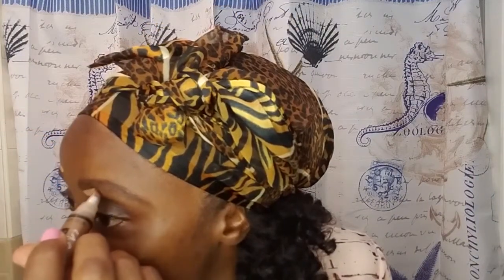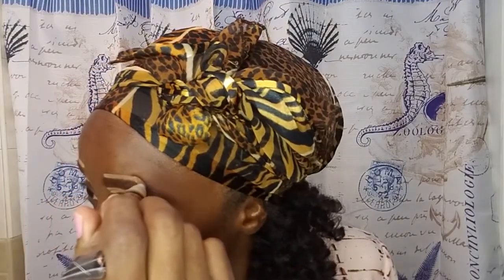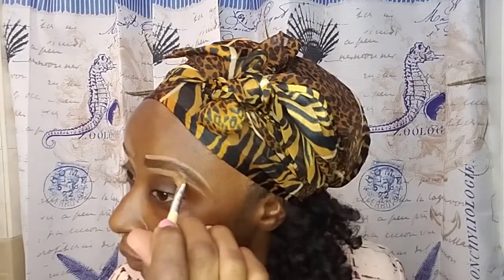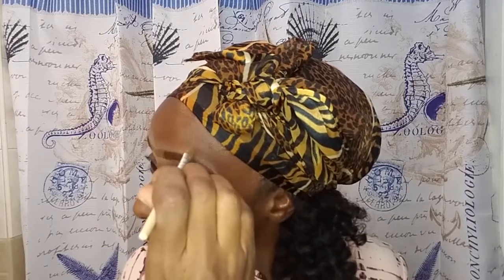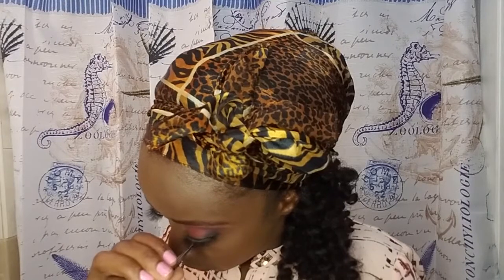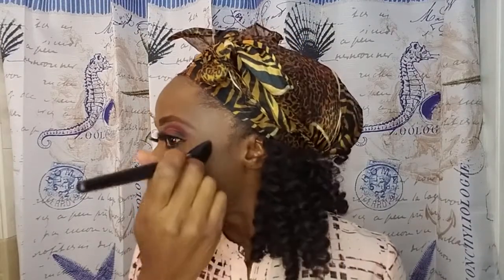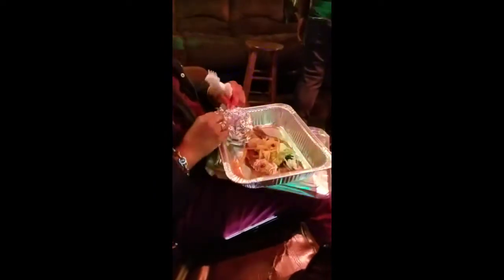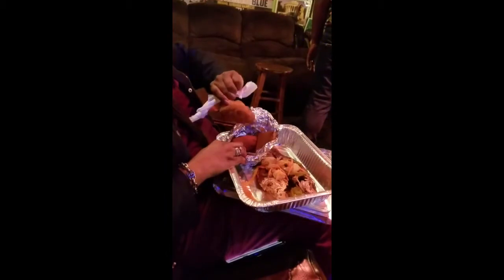Get Ready With Me Quarantine Edition 2020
I was invited out to a BBQ at the end of the state quarantine. In this video I will take you through the process so you can get ready with me quarantine edition 2020.

You will see me do a tutorial of my makeup and a little bit of what took place at the BBQ. Quarantine was draining so I was so happy I was able to share my experience with you while I get ready otherwise called grwm.

I hope you enjoy(ed) this video and even if you didn’t give it a thumbs up anyway lmao.

🌺BIG UP SEGMENT!!!🌺
3. Post a picture of you watching my video on your status and tag me in it
SIMPLE RIGHT? Ok so lets grow!🌺